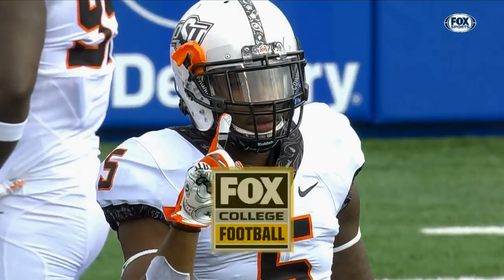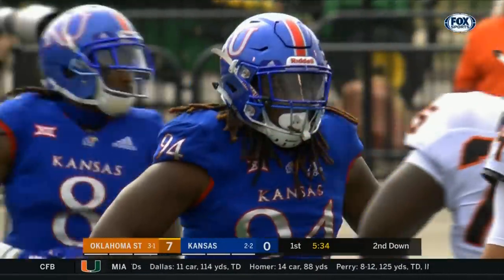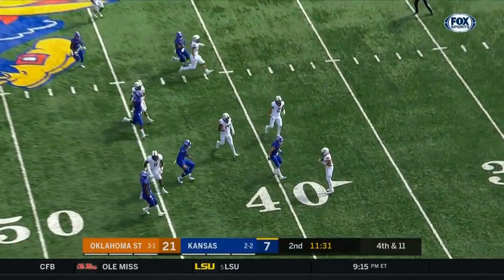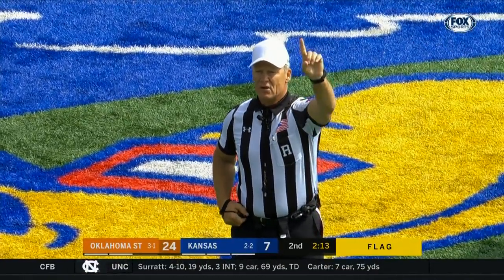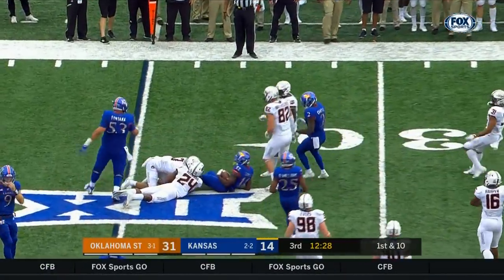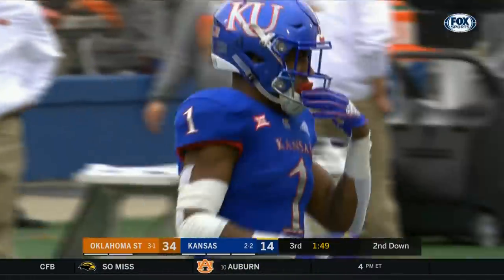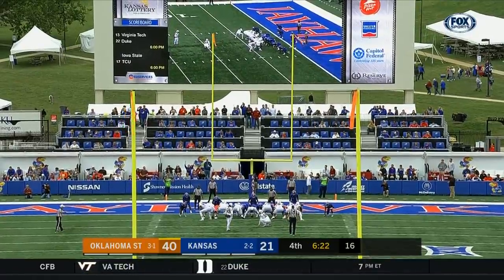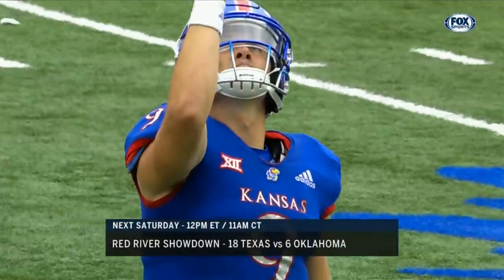2018 NCAA Football Oklahoma State at Kansas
Although it wasn't pretty, Justice Hill ran for 189 yards and a touchdown, and Taylor Cornelius threw for 312 yards and 4 touchdowns as the Cowboys defeated the Jayhawks 48-28 in Lawrence, Kansas. Both Landon Wolf and Tylan Wallace had more than 100 receiving yards.